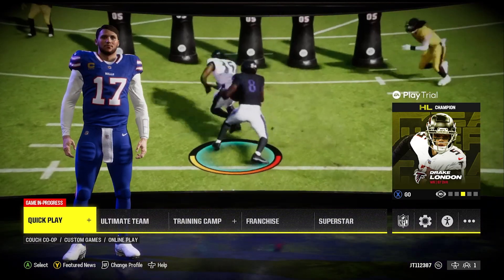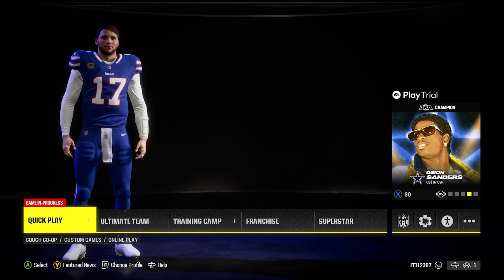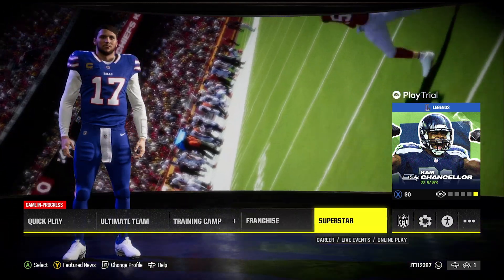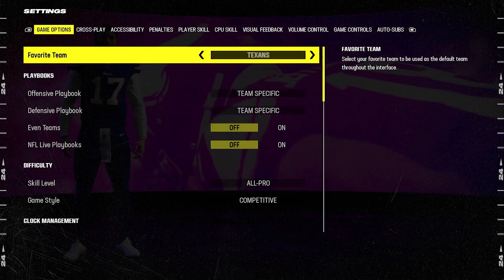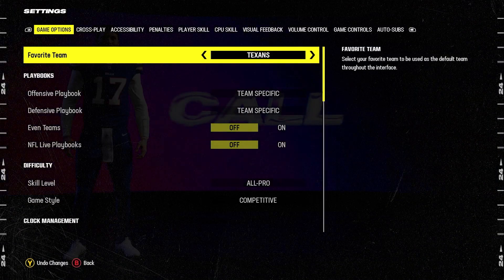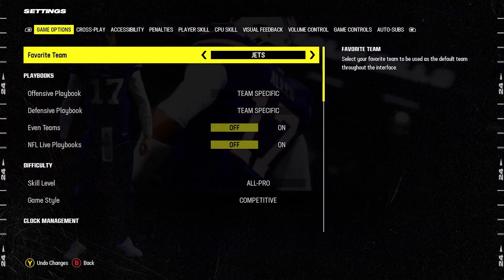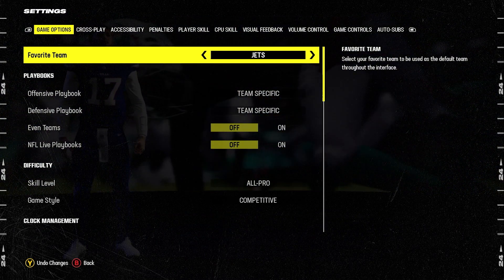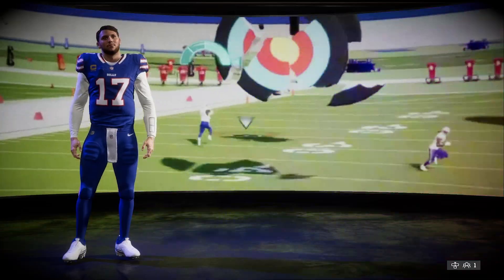Madden 24 - How to Change Your Favourite Team